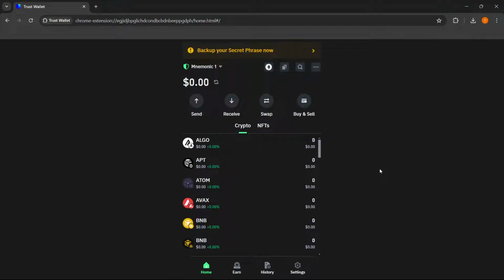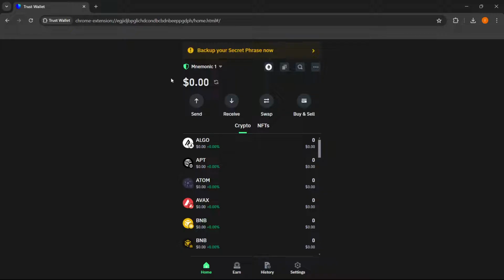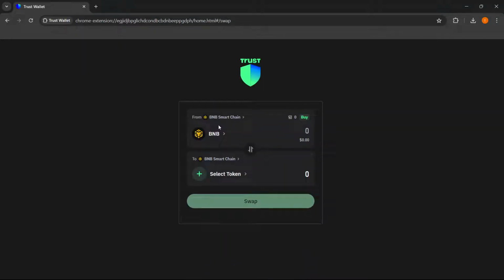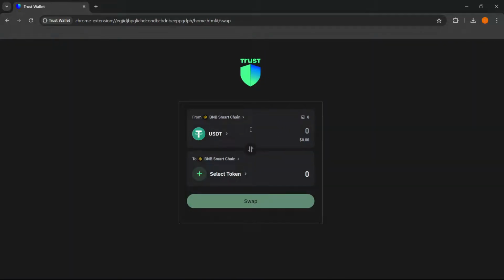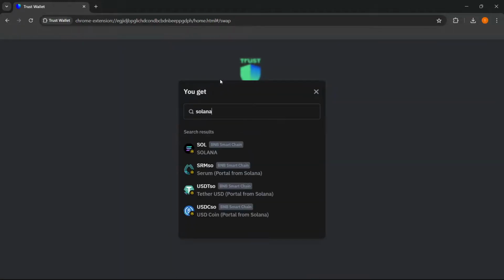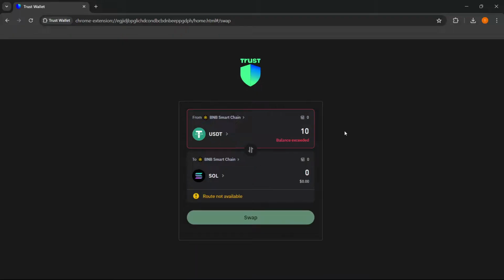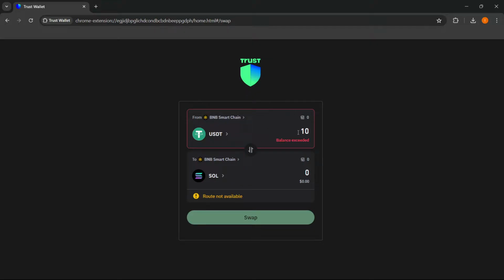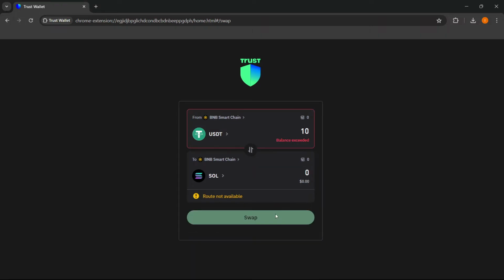How To Swap USDT To SOLANA On Trust Wallet (Quick & Easy)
In this video, I'll show you how to swap USDT to SOLANA on Trust Wallet. This is a simple tutorial on swapping Tether to SOL.

In case you've been trying to change USDT to SOLANA on Trust Wallet, this is the exact video you need!